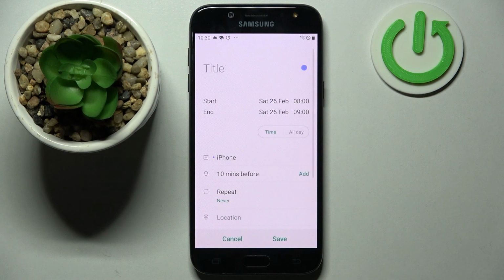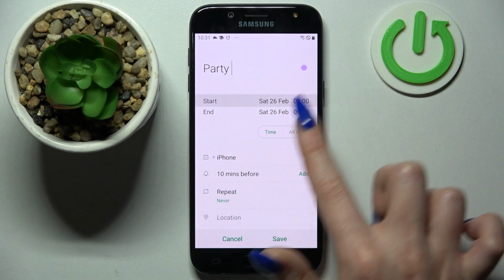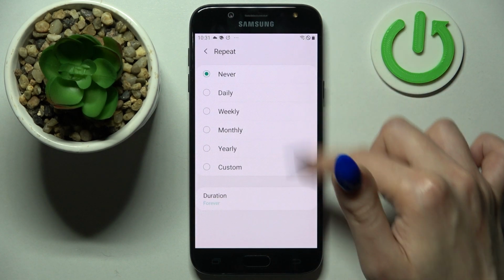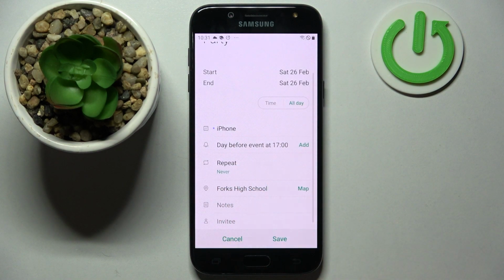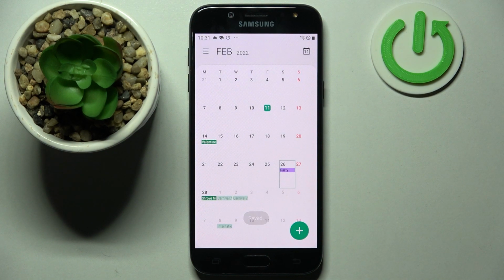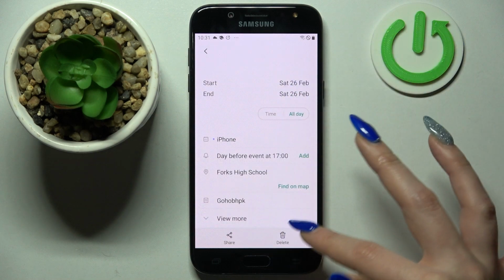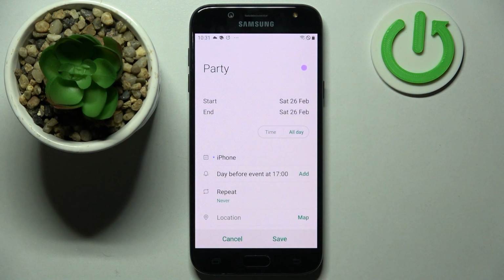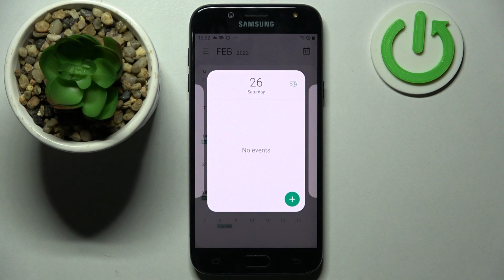How to Set Up Reminder in Samsung Galaxy J5 2017 - Add Event to Calendar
Thanks to the above tutorial you will be able to add event to calendar on Samsung Galaxy J5 2017 smartphone. Make sure that you will never forget about important meetings, events or things you have to do. Let’s discover how to quickly and easily set up reminder in Samsung device.
How to add reminder in Samsung Galaxy J5 2017? How to add event in Samsung Galaxy J5 2017? How to set up calendar event in Samsung Galaxy J5 2017? How to set up alert in Samsung Galaxy J5 2017? How to create an event in Samsung Galaxy J5 2017?